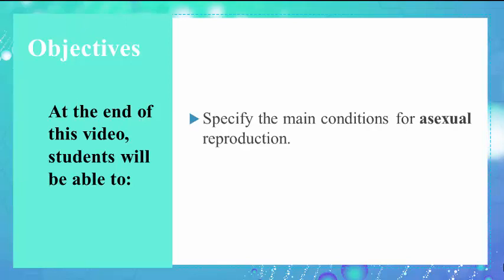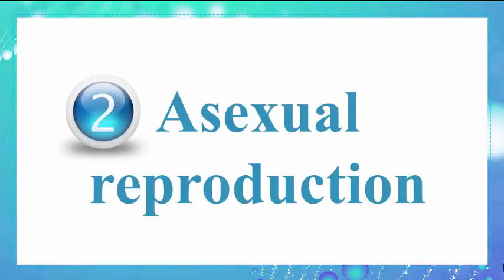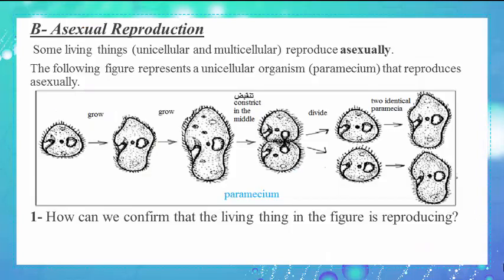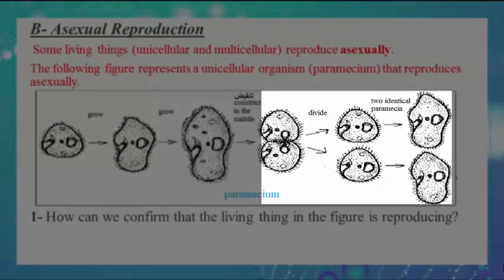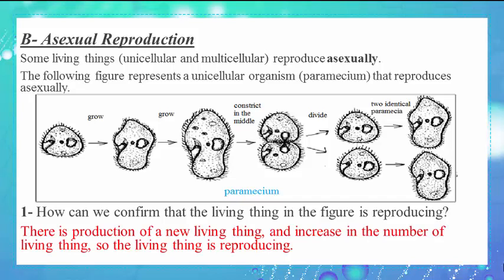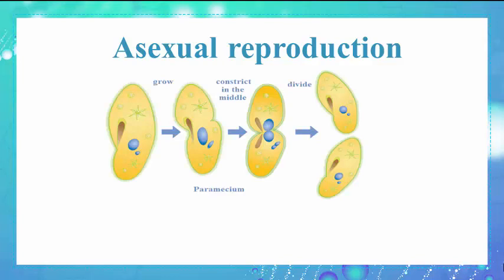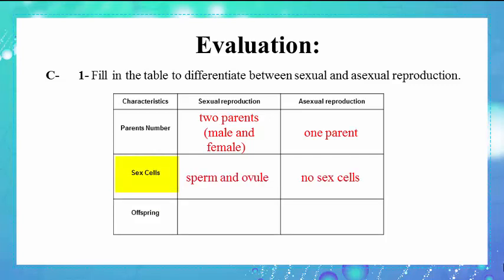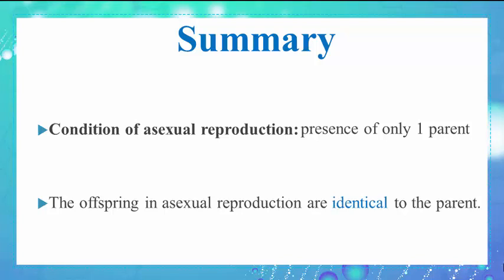VIDEO 2020 10 31 17 41 17